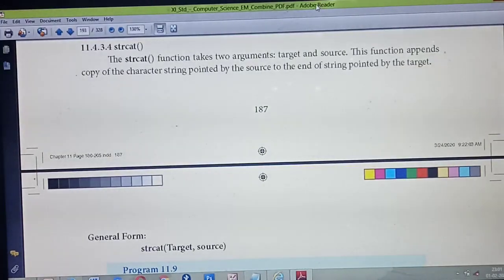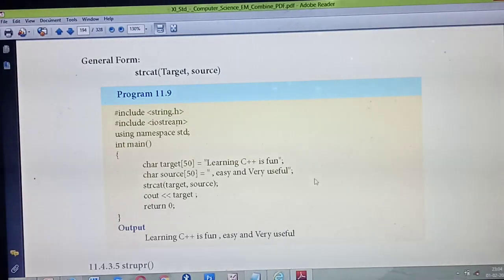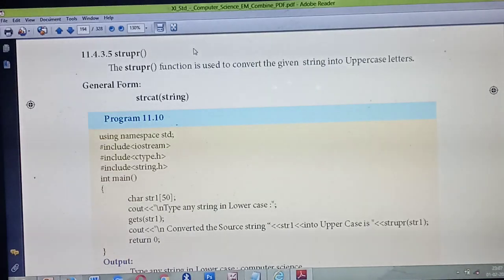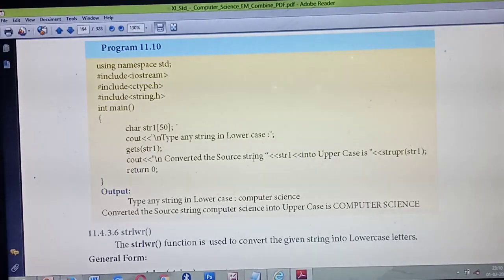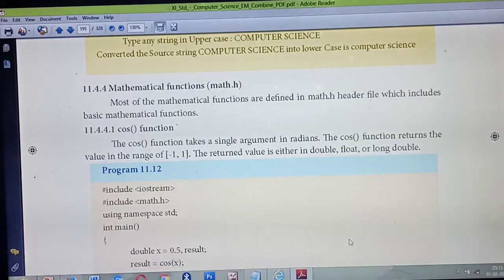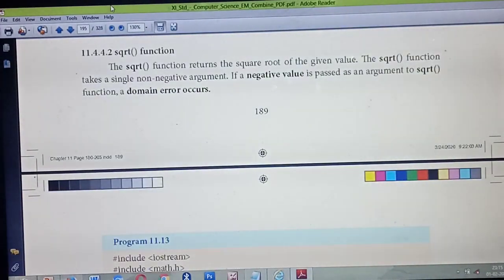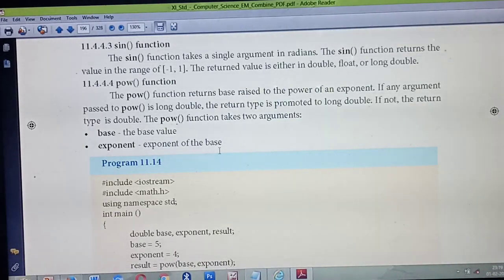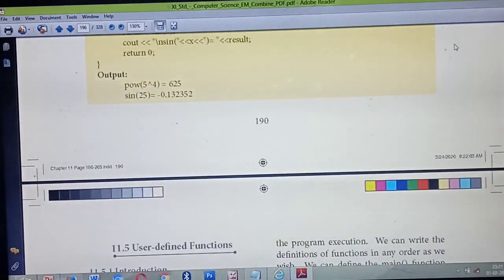Grade XI - CSC || Math Functions In C++ || Online Class, Bethlahem Matric School.